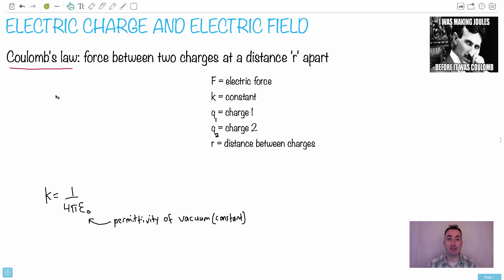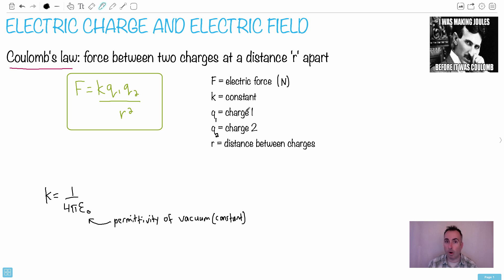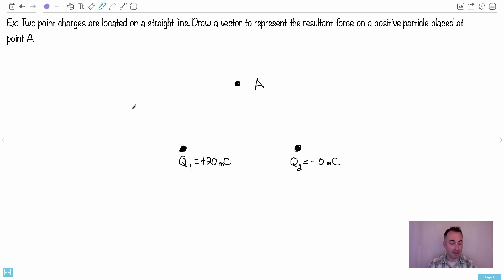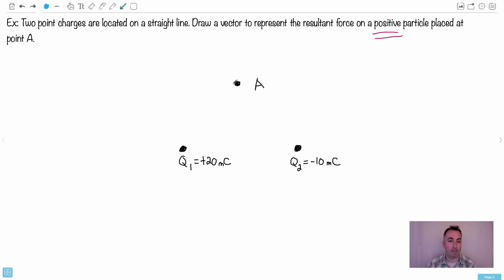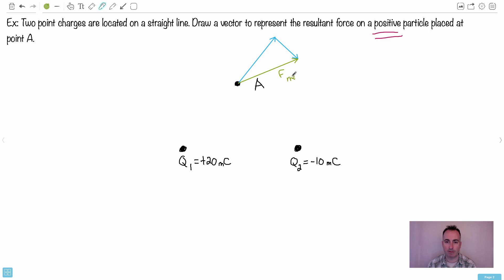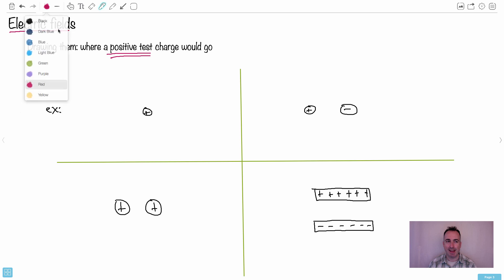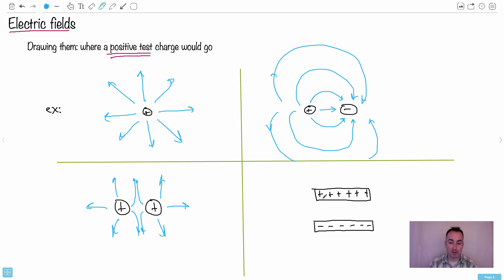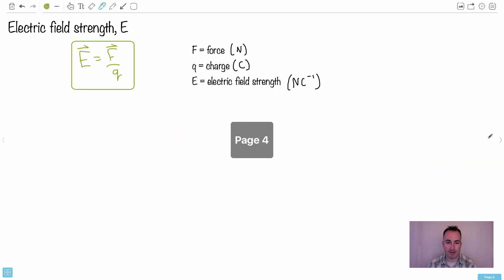Electric charge and electric fields [IB Physics SL/HL]